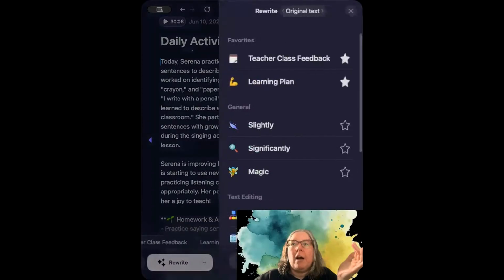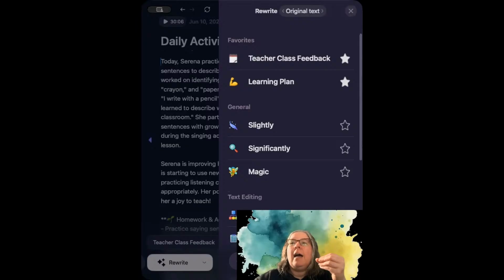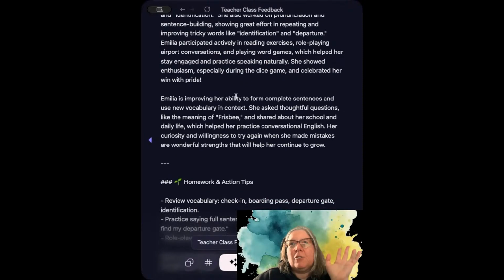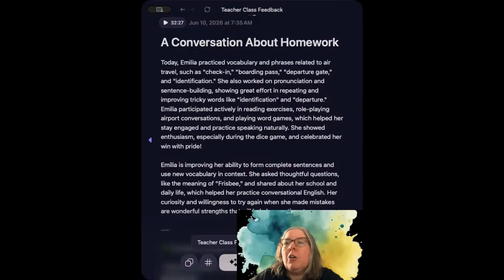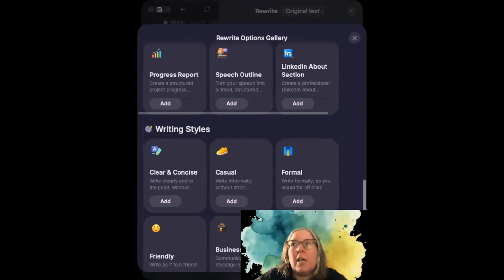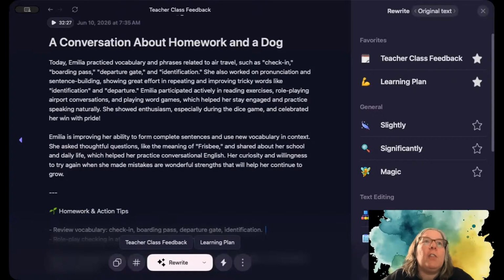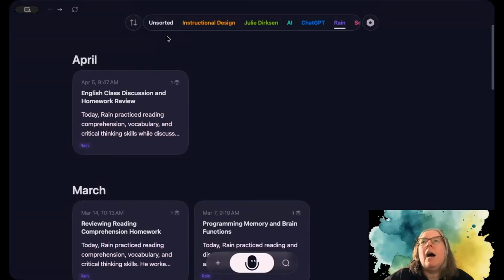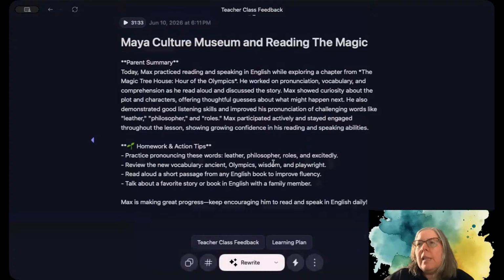Letterly Review for Teachers: AI Parent Feedback in Seconds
Discover how to automate ESL parent feedback in seconds with Letterly, a game-changing tool for ESL teachers. As an ESL teacher, providing timely and effective parent feedback is crucial, but it can be time-consuming. In this video, I review Letterly, an innovative app that utilizes speech to text AI and audio to text technology to streamline the feedback process. With Letterly, you can create personalized feedback for parents in just a few seconds, saving you hours of time and increasing your productivity. I also discuss how I use Letterly in my online English teaching practice and how it has improved my overall teaching experience. If you're looking for a reliable and efficient parent feedback tool, be sure to check out this Letterly review and learn how to take advantage of the AppSumo lifetime deal. By leveraging the power of AI tools and edtech tools like Letterly, you can focus on what matters most - teaching English online and providing high-quality education to your students. Whether you're a seasoned ESL teacher or just starting out, this video will show you how to automate parent feedback and boost your productivity with Letterly.

🤖 MORE AI TOOLS & WORKFLOWS FOR TEACHERS
Explore practical AI tools, honest reviews, and real teaching workflows in my AI Tools for Teachers playlist

As online teachers, writing parent feedback can take a lot of time — especially when you teach several students back-to-back. In this video, I’ll show you how I use speech to text with Letterly to transcribe my lessons, then turn that lesson transcript into parent-ready feedback in seconds using a custom AI prompt.

This is not just a productivity tool for saving time. It helps me create more specific, helpful, and professional feedback because I can base my notes on what actually happened in the lesson.

In this video, I’ll walk through:

* How I use Letterly to capture lesson transcripts
* How speech to text can support online ESL teachers
* How I turn a transcript into parent feedback
* Why I still review and personalize the feedback before sending it
* How this workflow can save time without making feedback feel generic

If you have been searching for a Letterly review, wondering whether Letterly is useful for teachers, or looking at productivity tools for your online teaching business, this video will give you a practical look at how I use it in my real teaching workflow.

I’ll also talk about how this compares to writing parent feedback from scratch and why having a repeatable workflow can make a big difference when you are managing lessons, parents, and student progress.

Get ready-to-teach ESL lessons, placement tools, and curriculum support for online and classroom teachers.

Have you tried Letterly, another speech-to-text tool, or an AI workflow for parent feedback?

👉 For free lessons or to learn more about the Florentis Learning ESL Curriculum and Teaching Tools, visit us

🗃️ Get the Teacher Hub and organize your back office, communicate with parents, and track students and lesson progress all in one place.

0:00 Streamlining Your Post-Lesson Workflow
1:48 Why Professional Communication Matters
4:24 A Live Look at the Automation Process
7:20 Customizing Your AI Prompts
10:16 Training AI to Sound Like You